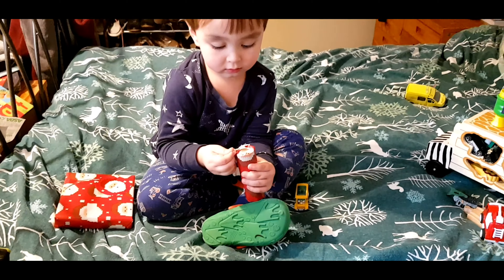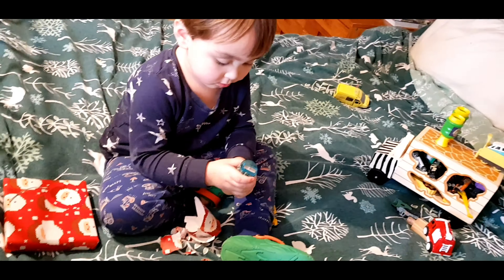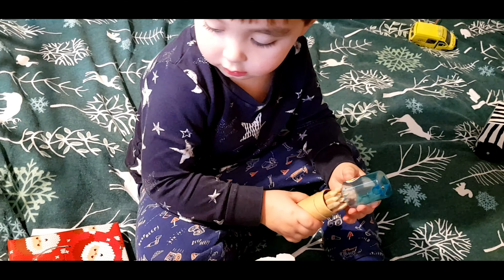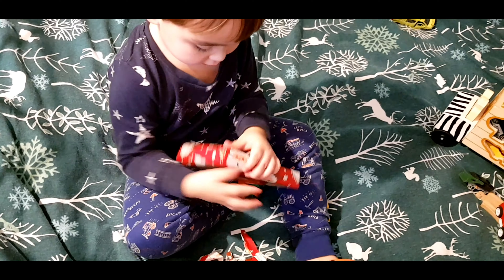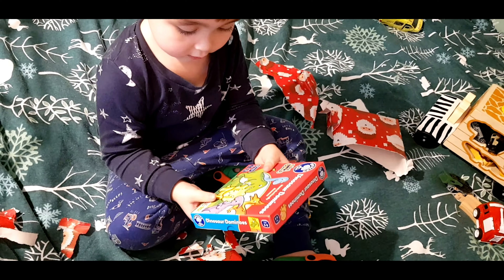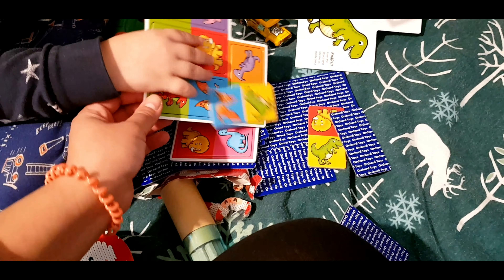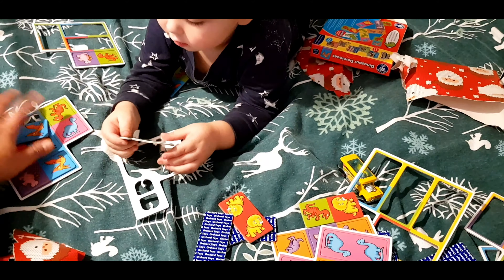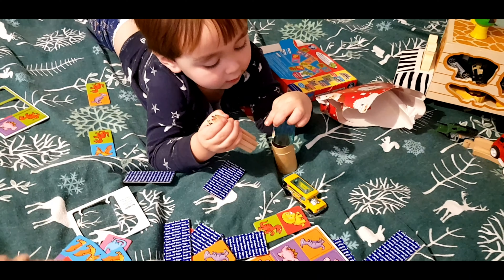NEIGHBORLY CHRISTMAS PRESENT | UNBOXING